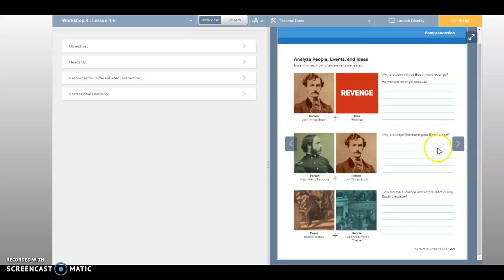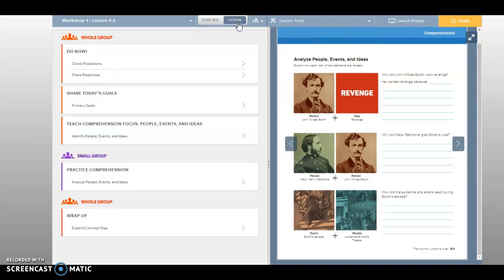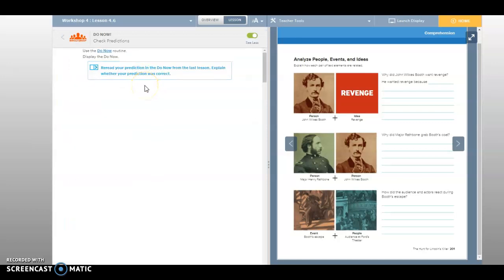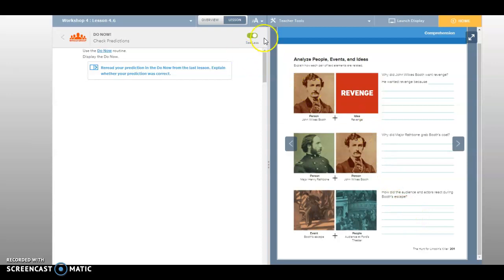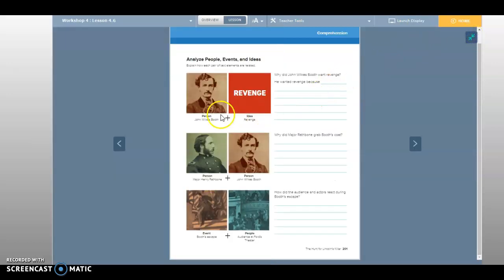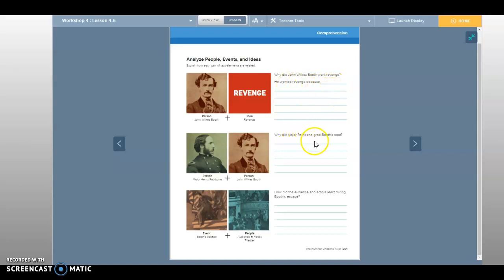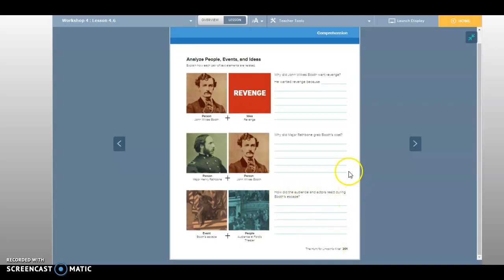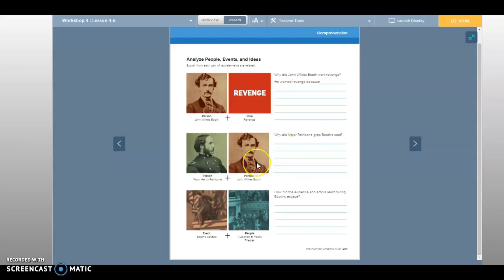Page 201 (9/20/21)